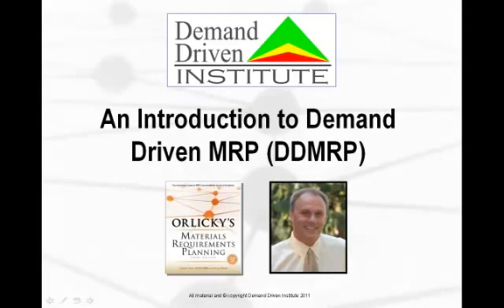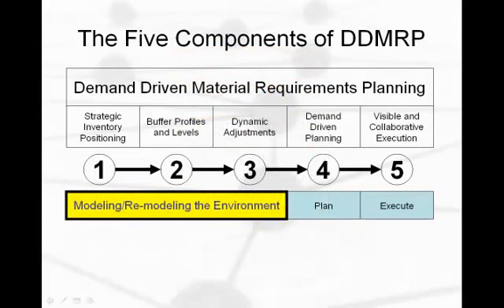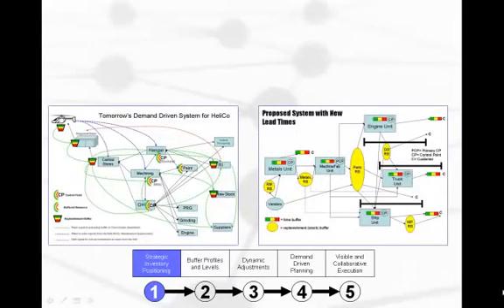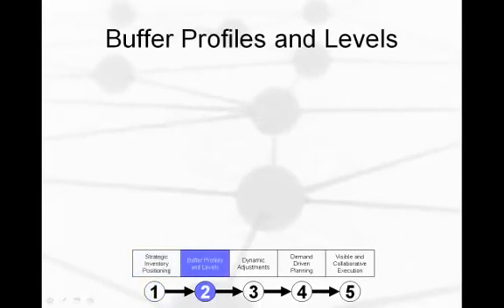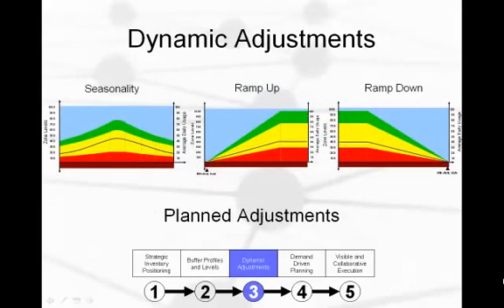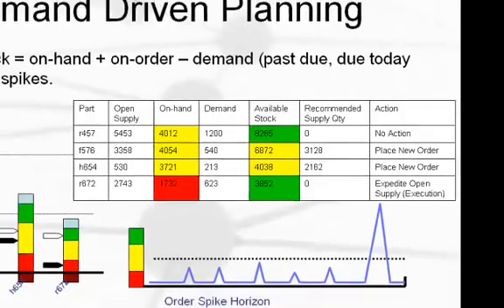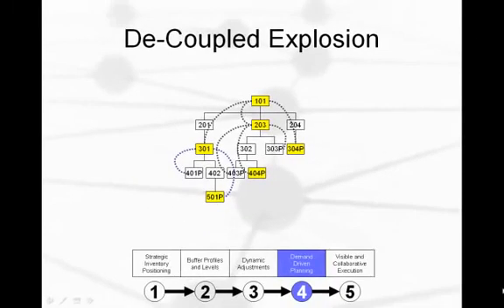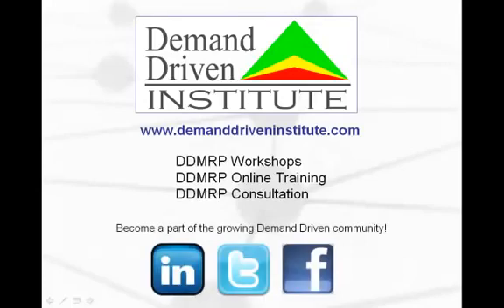Introduction to DDMRP By Chad Smith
Chad Smith, co-founder and partner at the Demand Driven Institute, introduces the basics of Demand Driven MRP.

Demand Driven MRP (DDMRP) breaks down the myth that you need more inventory to maintain high customer service levels.

DDMRP provides Supply Chain Planning and Execution tools for the 21st Century, enabling companies to become Demand Driven and significantly more responsive to their market while significantly reducing lead time, eliminating variability and volatility across the entire supply chain and achieving Return on Capital Employed.